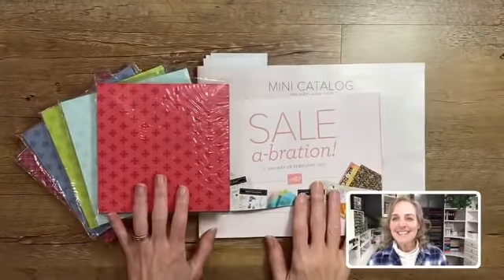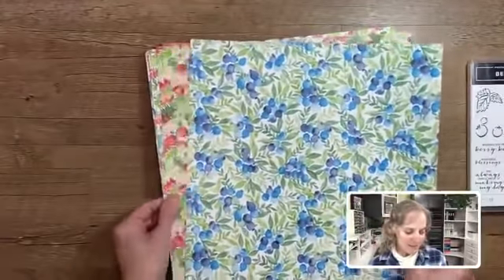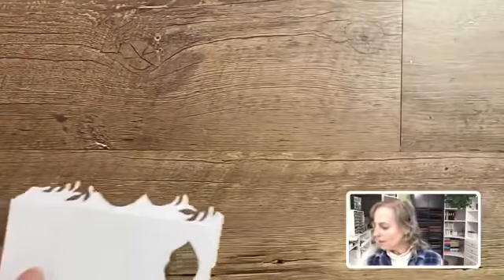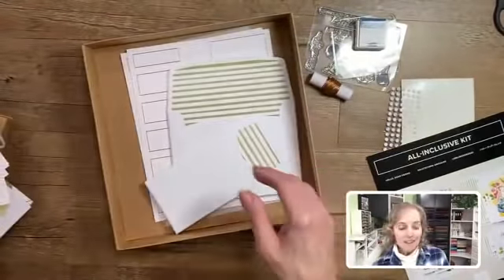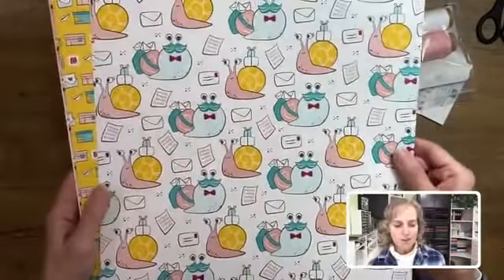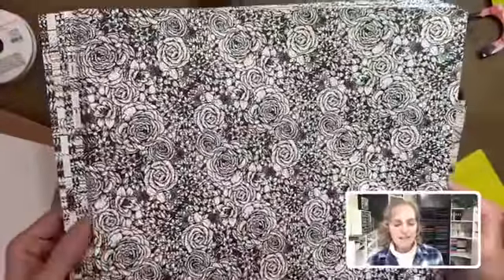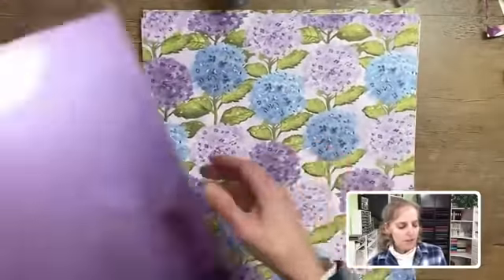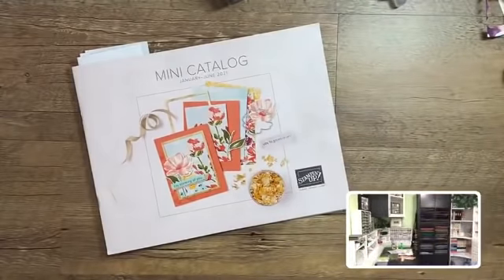Box Opening! More New Products this January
In this video I share some more of the new products that will be debuting in Stampin’ Up!’s upcoming January-June 2021 Mini Catalog and the Jan-Feb 2021 Sale-a-Bration Brochure. I was able to get my hands on these items earlier thanks to Stampin' Up!'s demonstrator preorder period AND thanks to expedited shipping! I hope you enjoy seeing some of these peeks!
My live broadcasts are normally on YouTube at 11 AM on Wednesdays. But every once in a while I do a live in my Facebook group